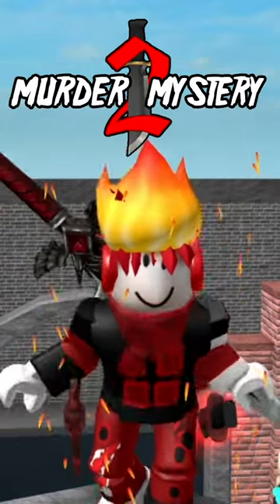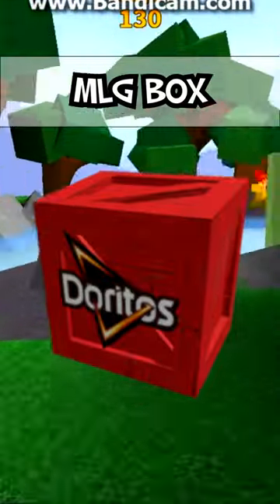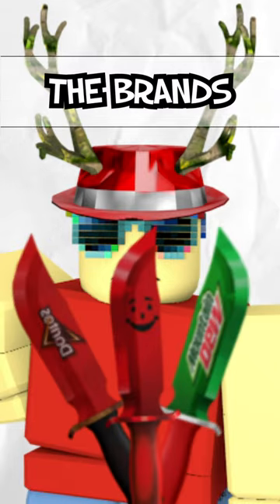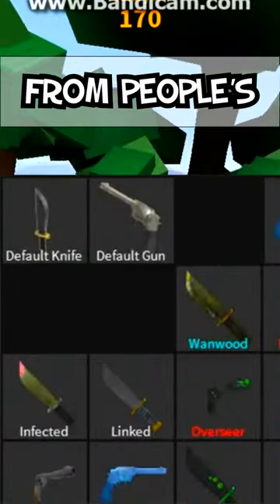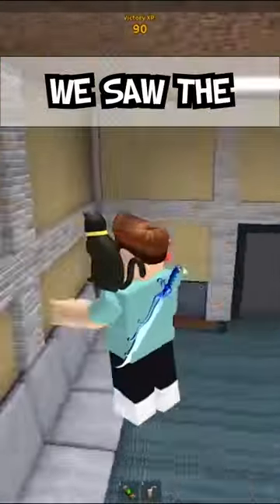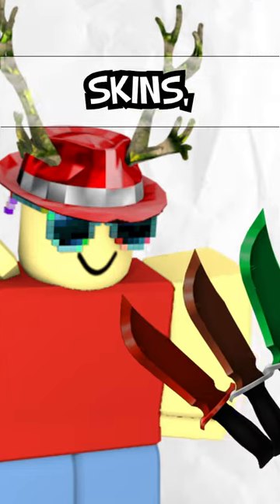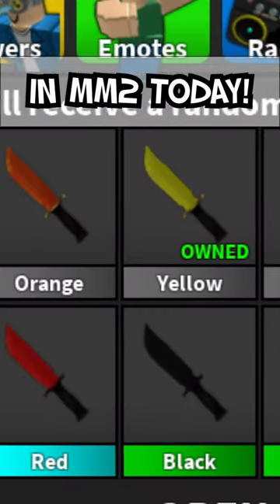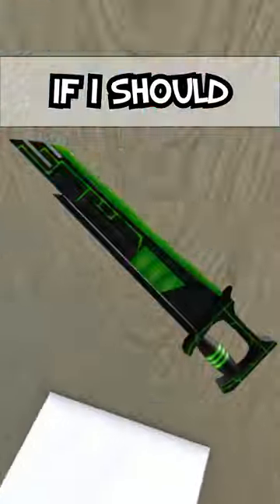Items Deleted from Murder Mystery 2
There are many Knives and Guns removed from MM2...

Current Members: Lylanthropy, Colbypikmin1, Tyler Iscool